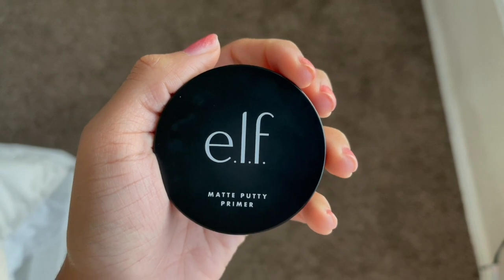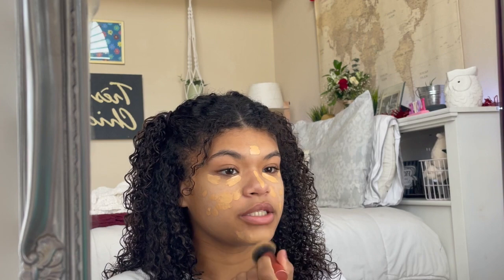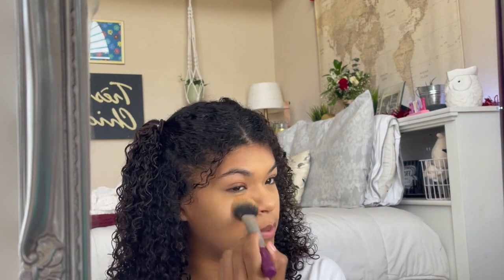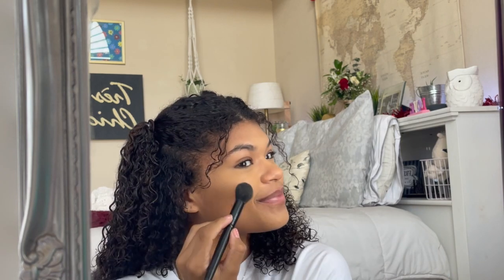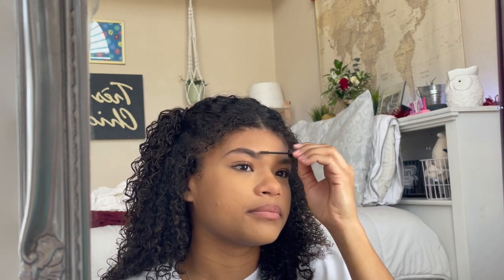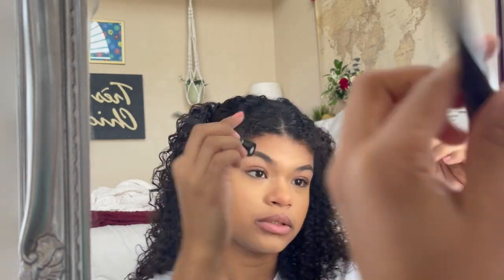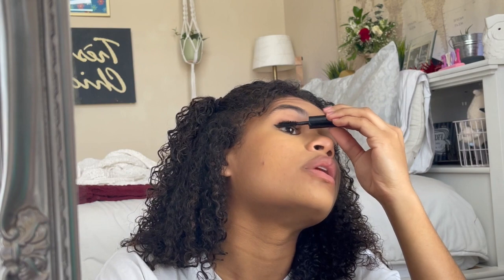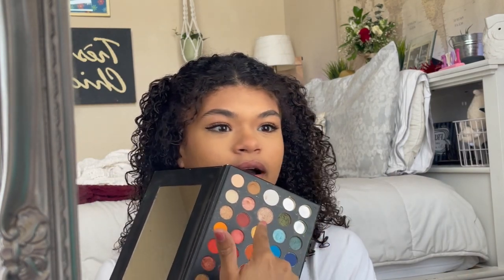everyday makeup tutorial + chit chat grwm *lets rant about school*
-you are hot if you click on this :)

This is my longest video so far but I thought it would be cute to talk and just get ready with y'all :)

Makeup Products
Elf Putty Primer
Elf 16 Hour Camo Concealer
Elf Wow Brow
Elf Liquid Eyeliner
Loose Face Powder
Rimmel London Natural Bronzer
Fenty Beauty Mascara
How to help during black history month!
*Support a black-owned business
*Repost educational content on social media!